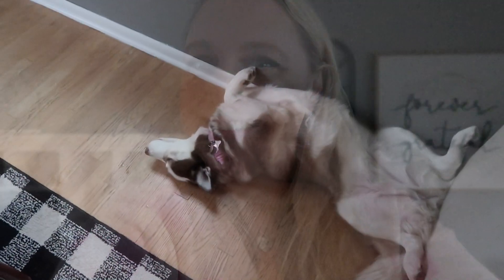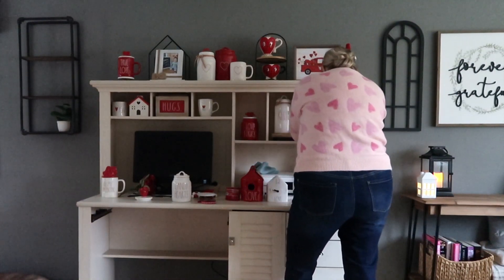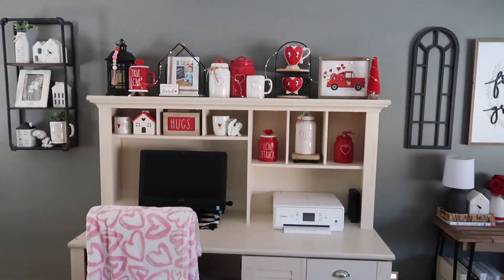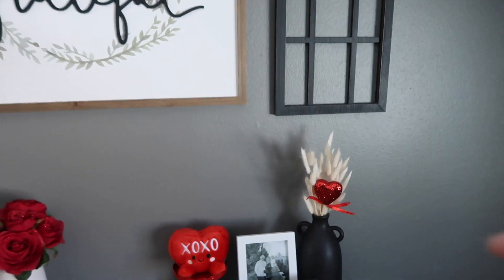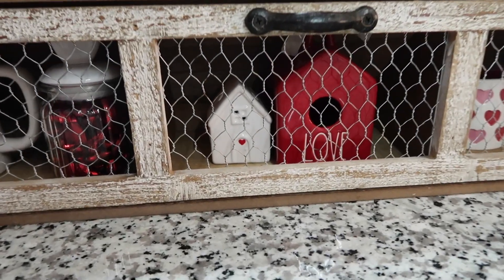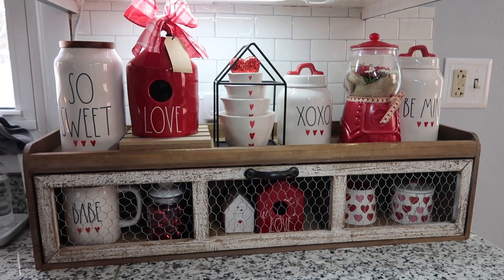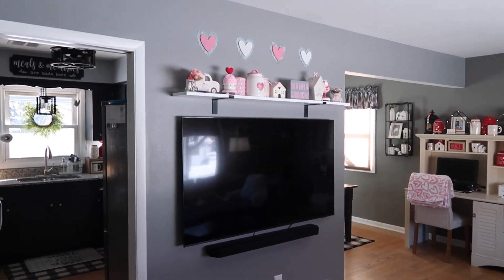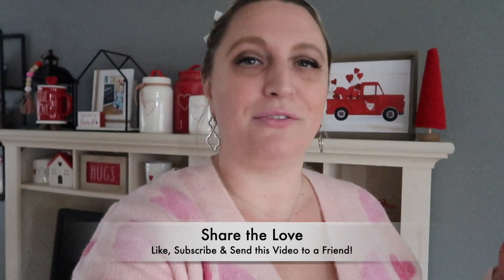💌 Valentines Decorate with Me 2023 💌 PLUS! BIG REVEAL! 😱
Love is in the air in todays video! I show how I decorate our home for Valentines. Make sure to grab your cup of coffee or tea- I have a BIG REVEAL to share!

*** Paint Colors & Products I Used 🛒

- Family Room is in Behr Premium Plus in Eggshell in the shade Shark Fin

- Accent Wall is in Behr Premium Plus in Eggshell in the shade Barnwood Gray

- Kitchen Cabinets is Painted with Rust- oleum Cabinet Transformation Kit in the shade Charcoal from Home Depot

- Subway Tile Backsplash

- Kitchen Light above Sink

- Kitchen Ceiling Fan

- Faux Shiplap Accent Wall by Stairs